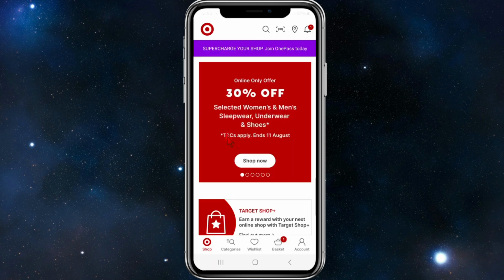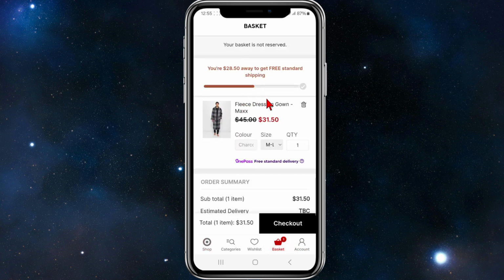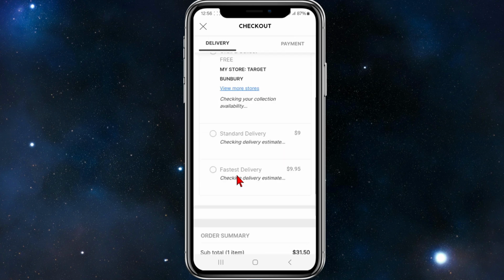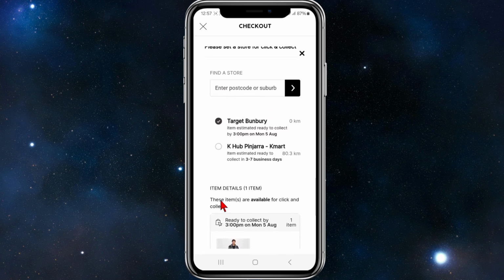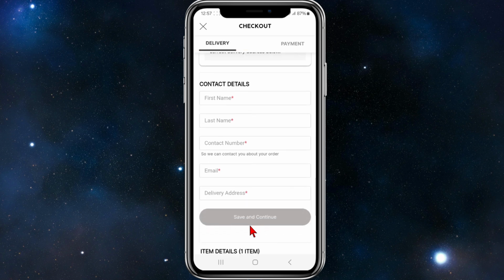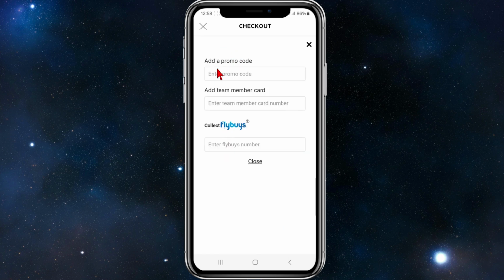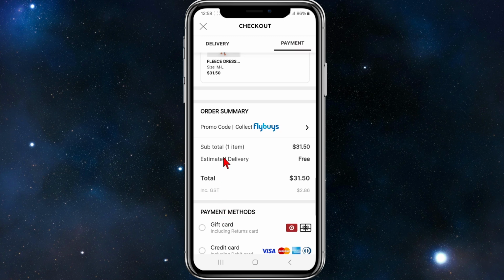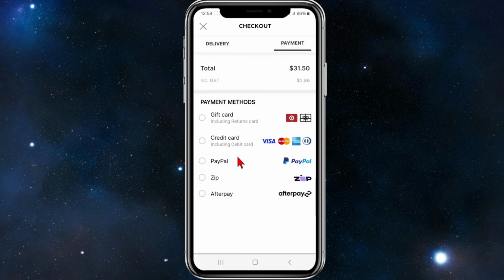How To Enter Coupon On Target Online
In this video, I’ll guide you through the process of entering a coupon on Target online. From finding the coupon entry section at checkout to applying your code for discounts, this step-by-step tutorial will help you save on your Target purchases.